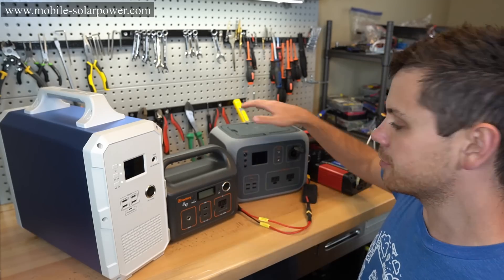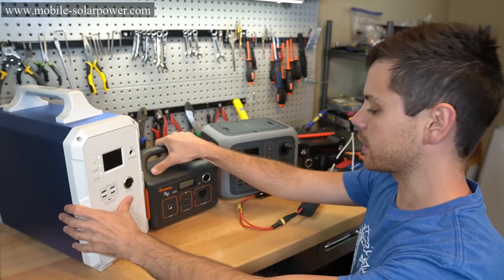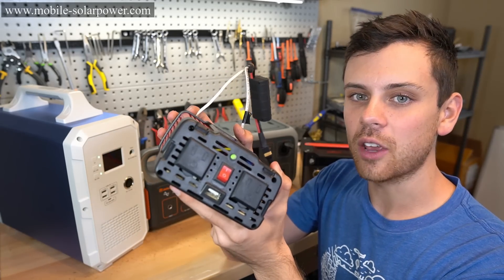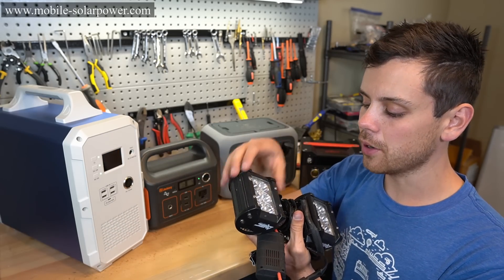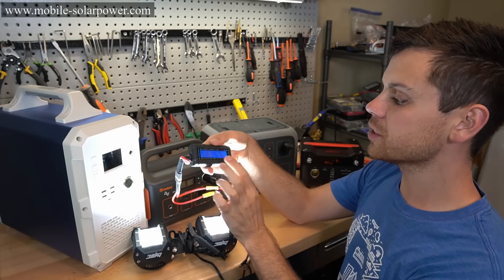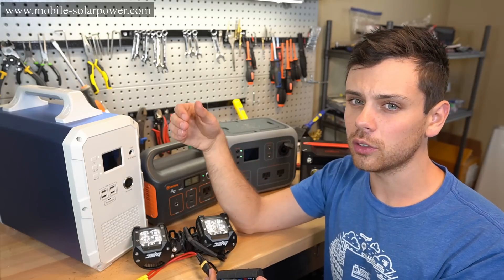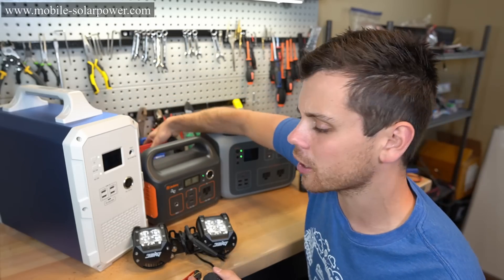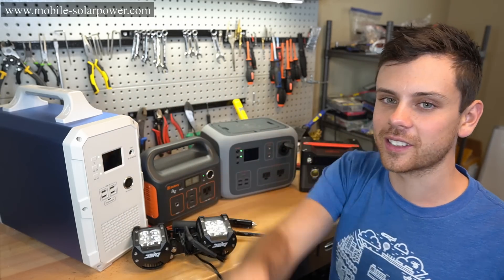Lithium Solar Generators: Why you need a regulated 12v output